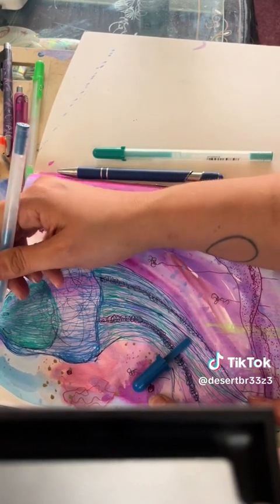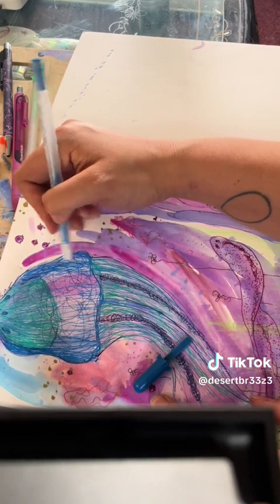Let's Draw Ep. 2 Elements of Art - Clock App Repost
Welcome to the second episode of Lets Draw! Today we discuss the 7 elements of art:
Line; Shape; Color; Value (Tone); Form; Texture; Space.

Original Upload: February 23 2024